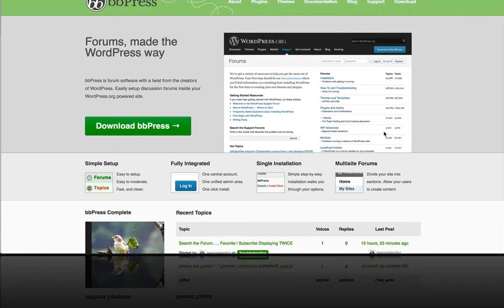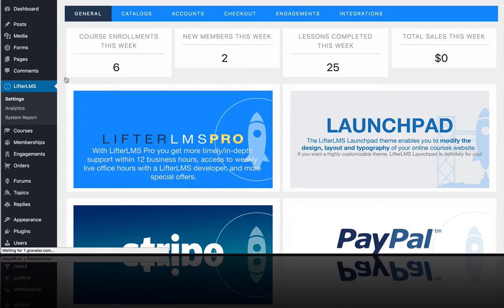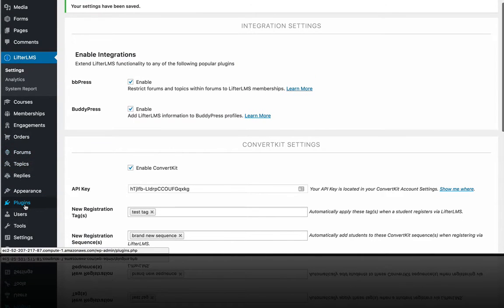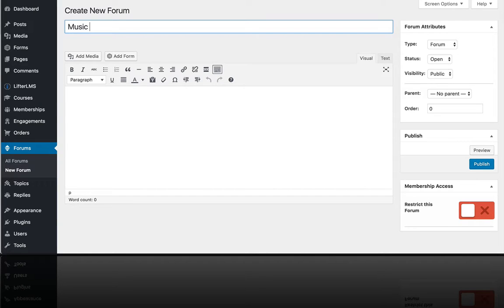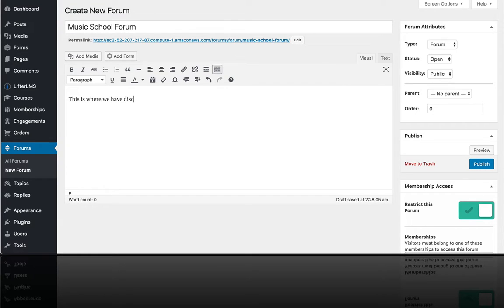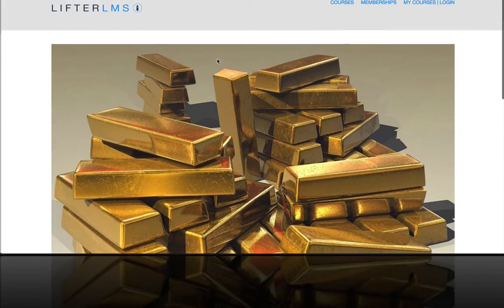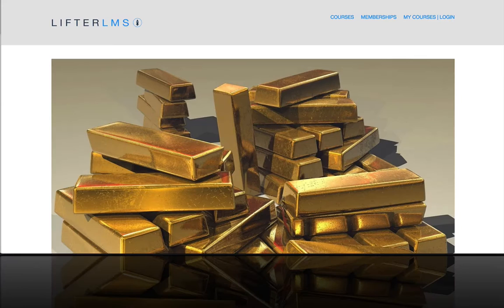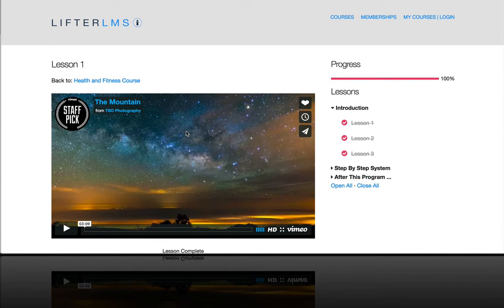bbPress Integration for Forum System Optional